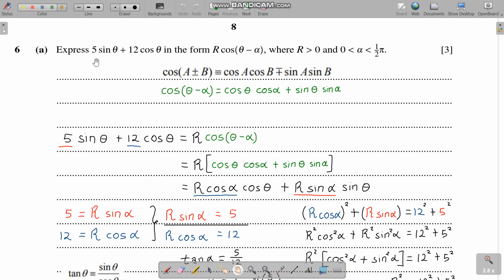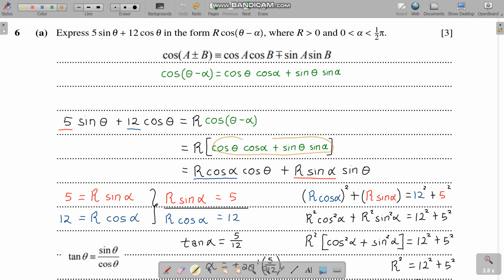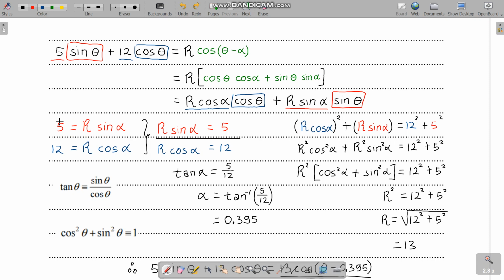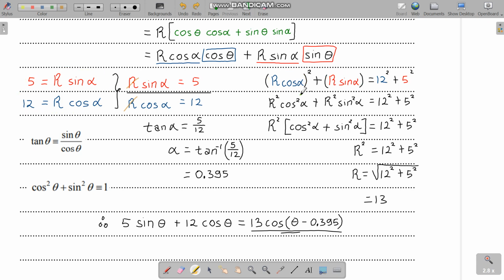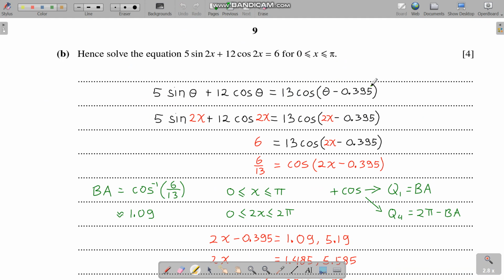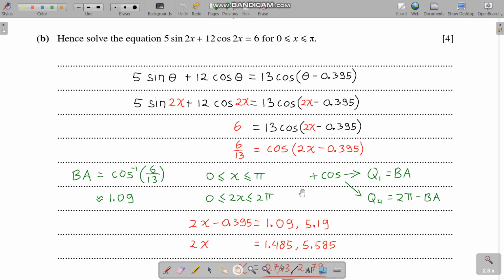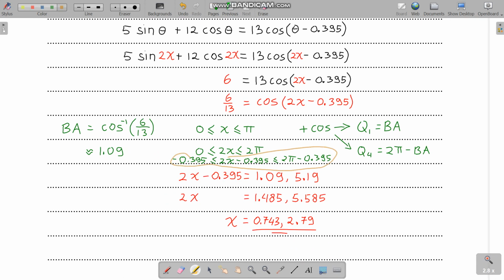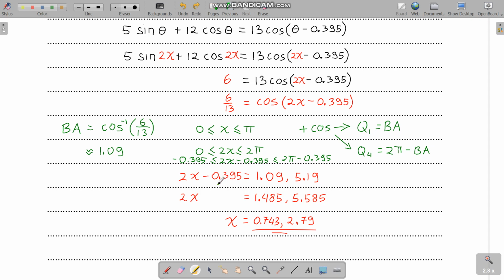9709_m23_qp_32 Q6a,b Topic 3.3 Trigonometry A Level Mathematics